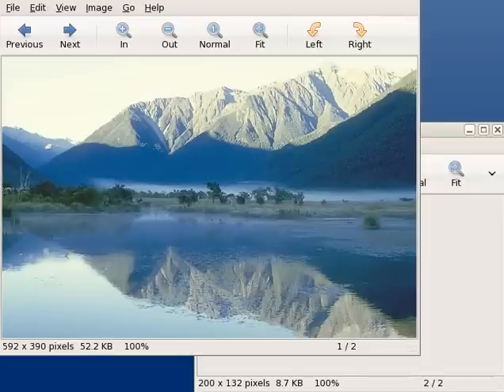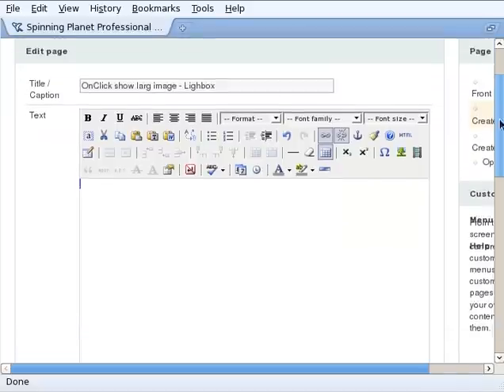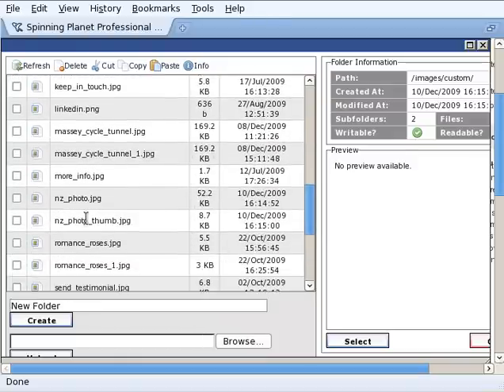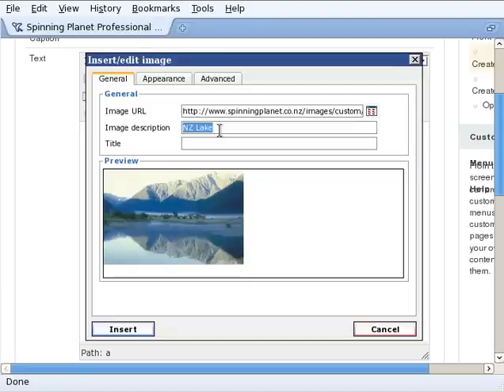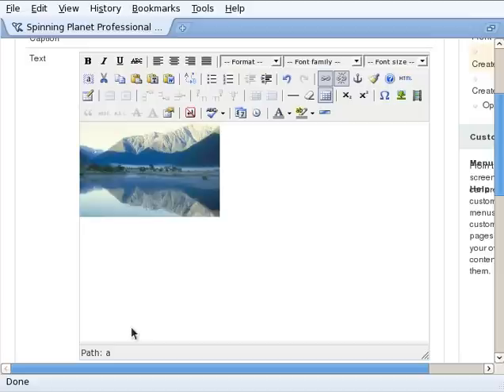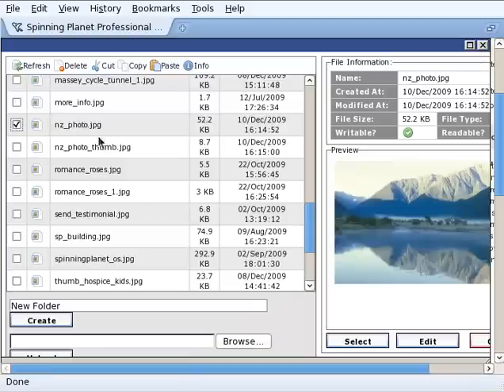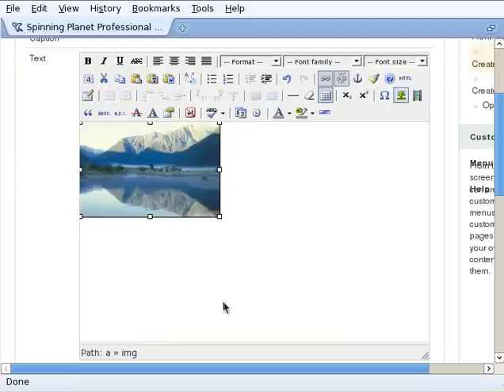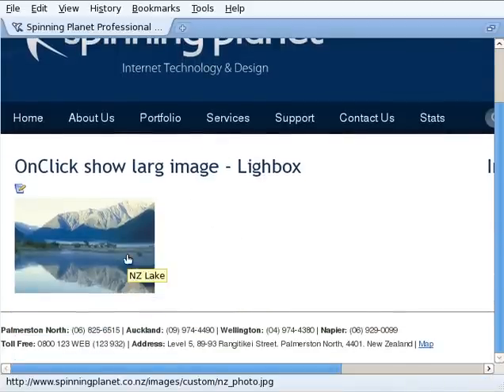OnClick show large image - Lightbox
Shows you how to make thumbnail images in e107 click-able to show larger images using Lightbox plugin